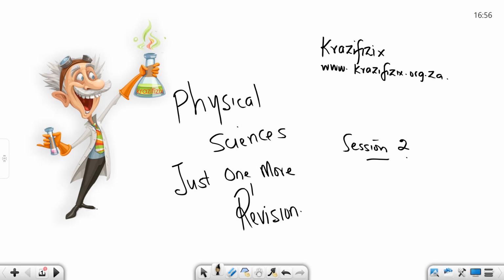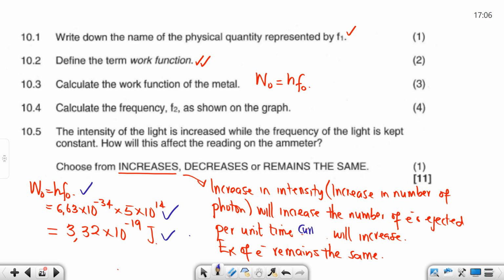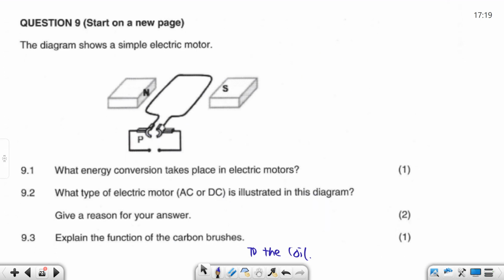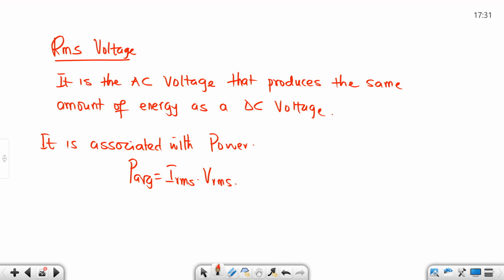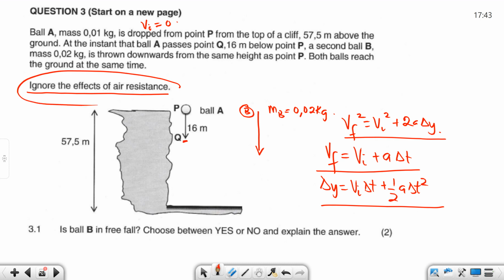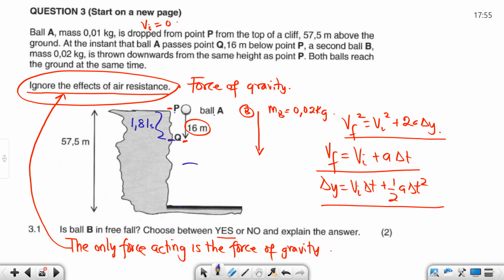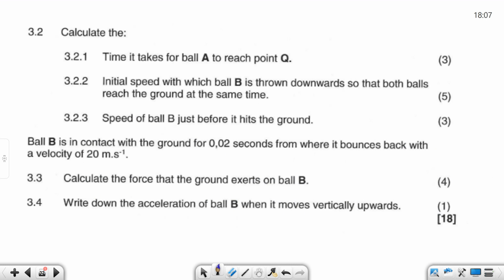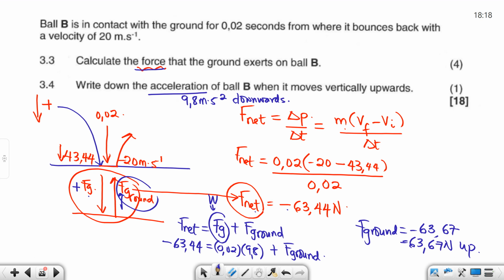session 2 Electrodynamics, Photoelectric effect